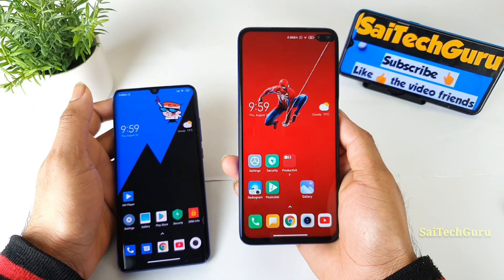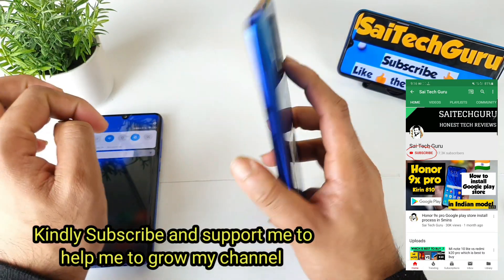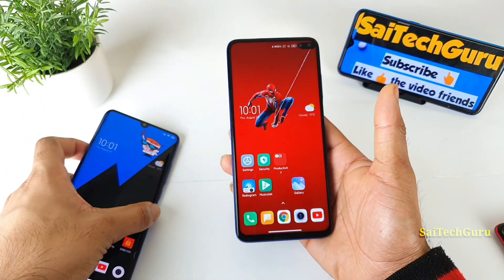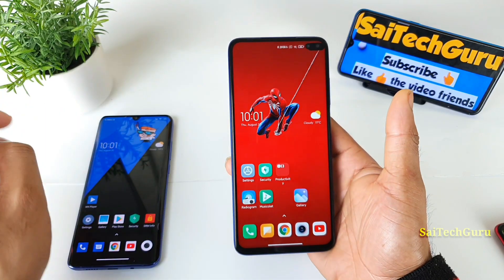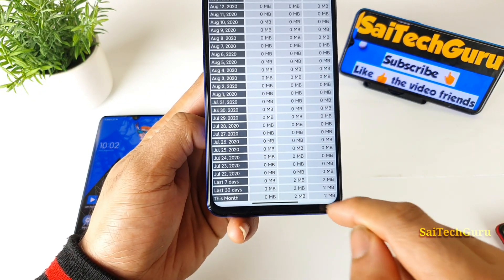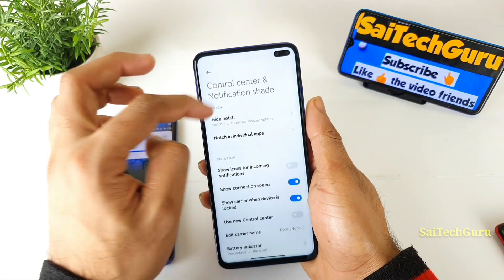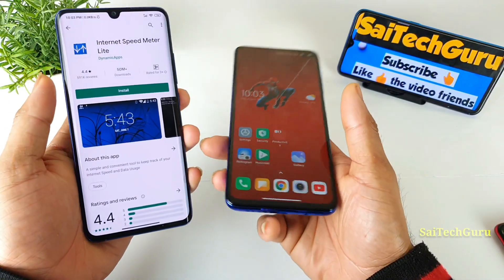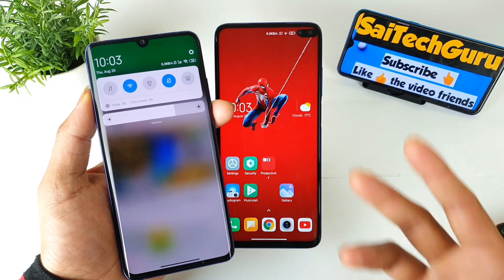Poco x2 miui 12 update internet usage monitor in notification panel